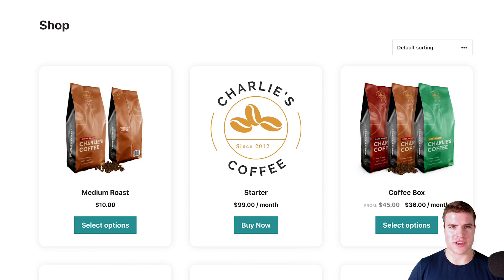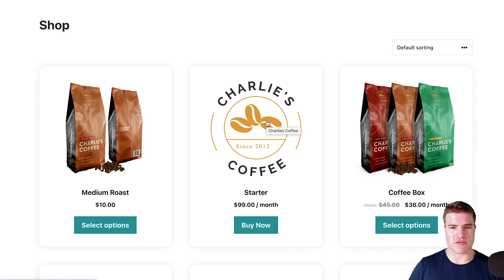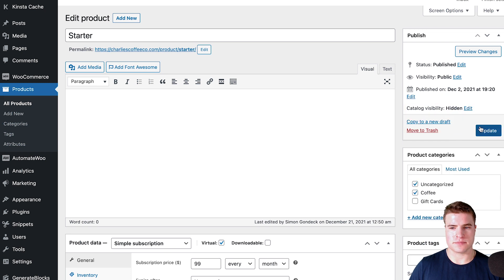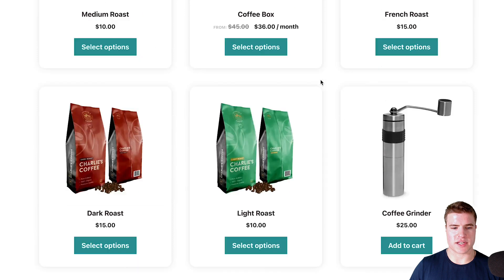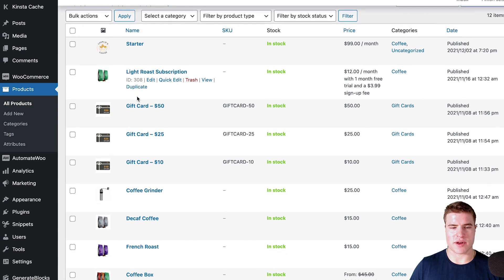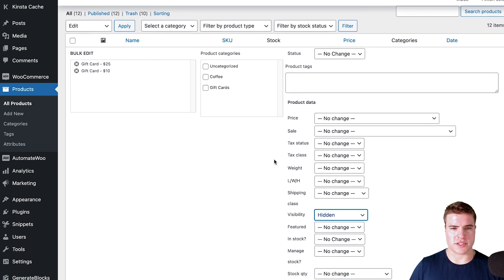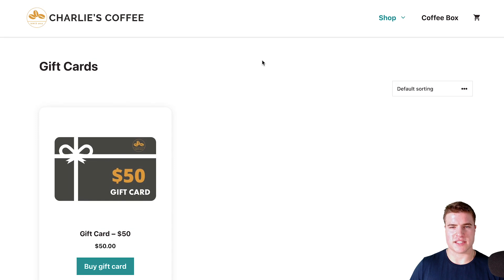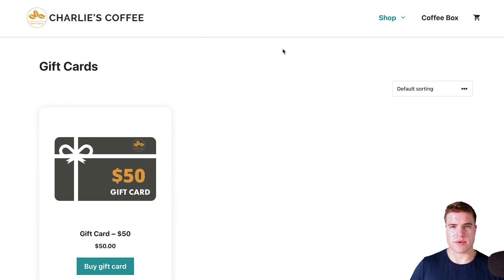How to Hide Products on WooCommerce?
Learn how to hide products on your WooCommerce store. Quick and easy!

-- DESK SETUP --
Standing Desk